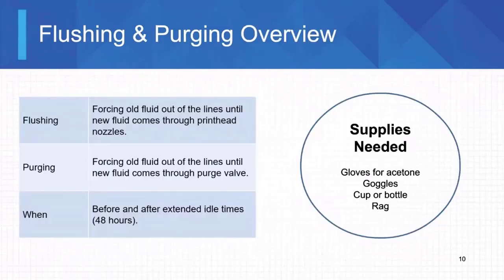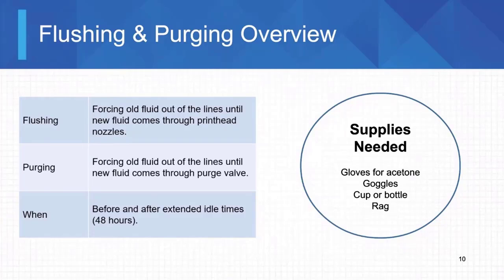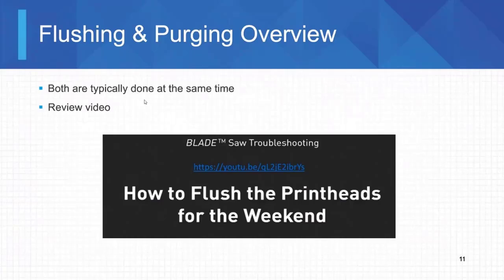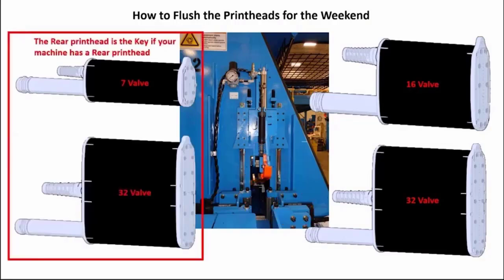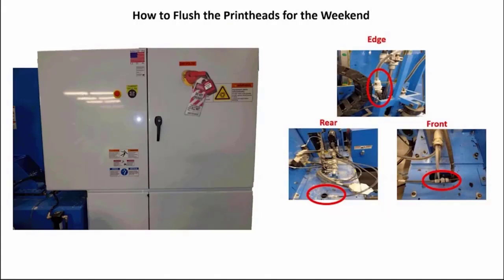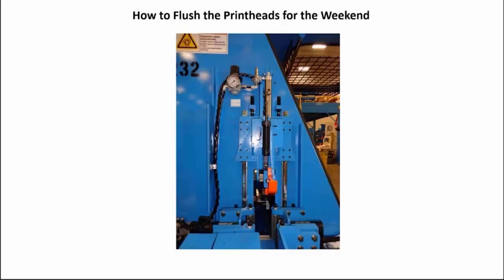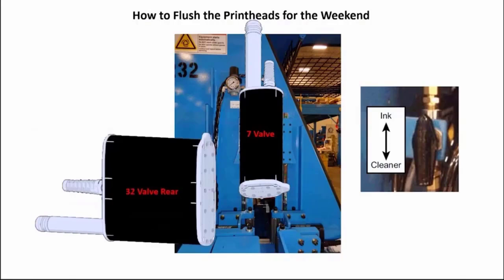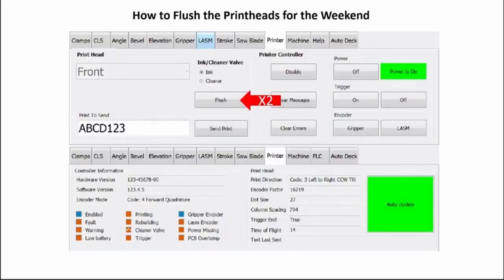Virtual Friday: MiTek Printer Maintenance 4/15/2022 Clips - Flushing and Purging Overview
Learn how to care for the printer on your BLADE or Cyber A/T saw to get the most out of your printheads.